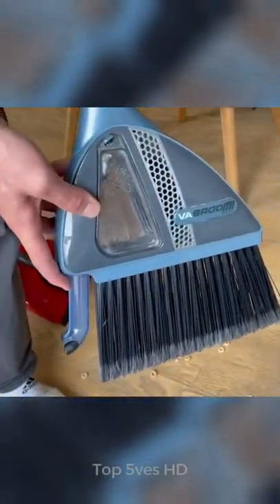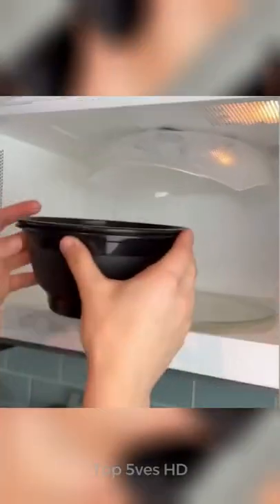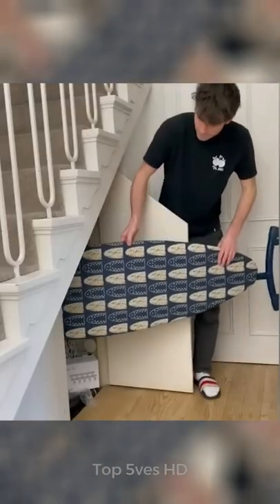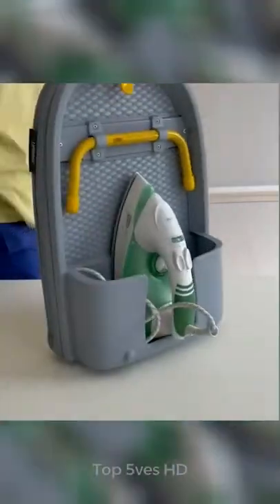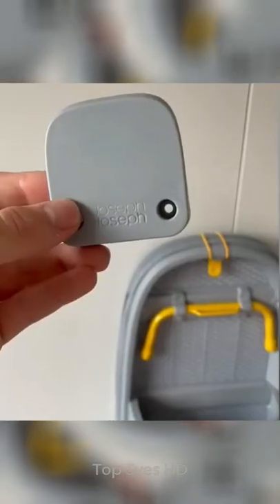Amazing GADGETS that are Worth Buying from AMAZON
Links:
Bow Wow Barrier

Vabroom Cordless 2-in-1 Sweeper with Built-in Vacuum

Joseph Joseph Pocket Folding Space-Saving table-top Ironing Board

Gorilla Grip Leakproof Portable Dog Water Bottle